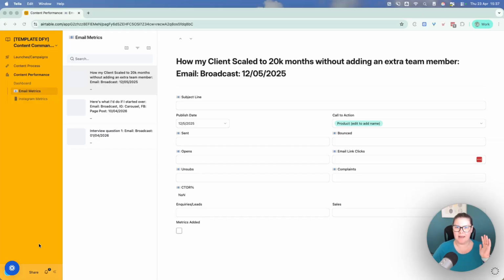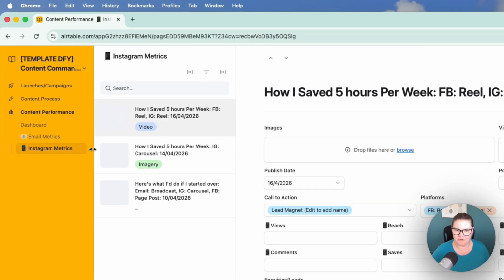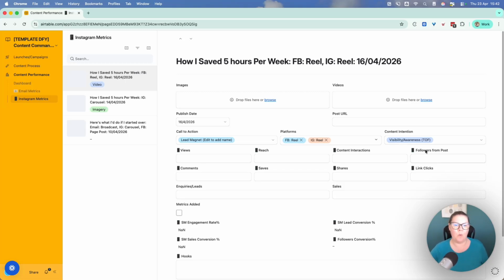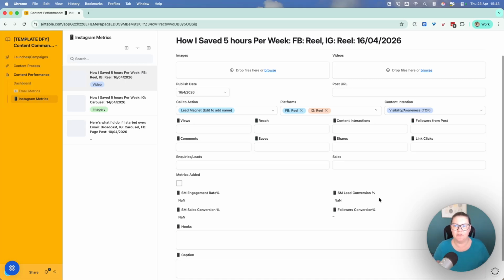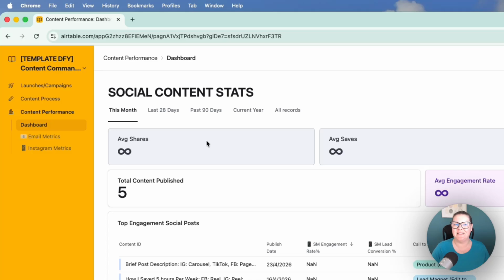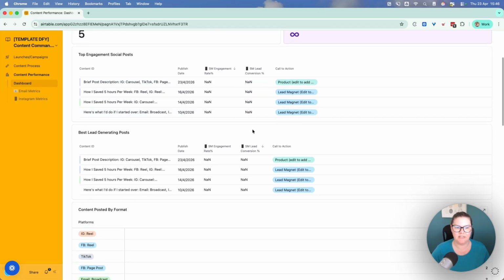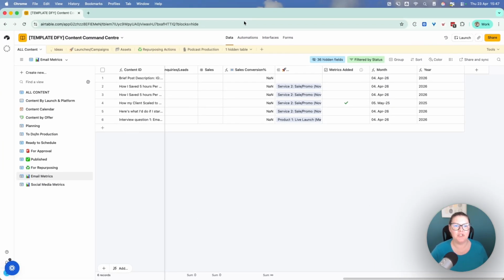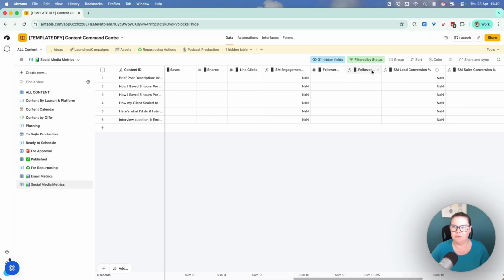AI Content OS #6: Track Your Content & Easily Put Your Best Posts Back To Work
Stop leaving your best content in the platform graveyard. Here's how to track what's working, reuse your top posts, and make your content work harder for you.

Subscribe for more videos on smart systems with AI that increase your capacity as a service provider and save 5+ hours a week on the stuff that no longer needs you!

In this video, I'm showing you the performance tracking view inside my AI content operating system. You'll see exactly how I track my social posts and emails, find my best performers, and put them straight back into my content pipeline. This is video six in my seven-part series on building a content system that saves you over 5 hours a week.

If you're tired of creating content that disappears into the void, this system helps you make smarter decisions based on data, not guesswork, and reuse what's already working instead of starting from scratch every time.

CHAPTERS

0:00 Why track your content performance (approx)
2:45 What metrics actually matter (approx)
6:15 How to add metrics quickly (approx)
9:30 Dashboard view walkthrough (approx)
13:45 Finding and reusing top performers (approx)
17:00 Making your content work harder (approx)
19:30 Next steps and wrap up (approx)

• Why tracking gives you visibility to make faster decisions and removes the emotional guesswork from content creation

• What metrics to track for different post types (audience growth posts vs lead generation vs sales posts)

• How to set up simple views where you or a VA can add metrics in seconds

• How to use dashboard views to see your top engaged posts, best lead generators, and highest converting emails at a glance

• How to filter and sort your content by performance so you can reuse, refresh, or repurpose what's already proven to work

• Why your best content shouldn't just work once and how to keep it earning for you

LINKS & RESOURCES

👇🏼WANT FURTHER HELP?👇🏼

👩🏻‍🏫 WANT TO FIND WHERE YOUR BIGGEST BUSINESS BOTTLENECK IS?

Know Exactly What's Slowing Your Business Down… And What to Fix First.
Your personalised Systems Bottleneck Audit with clear next steps.

LET’S CONNECT - Come Say Hi 👋🏼

Website for more trainings and how to work with me

ABOUT JENNY

Been in business since 2014, based in the UK 🇬🇧. I help service-based business owners simplify and systematise their operations using Airtable, Make.com, and AI — so you stop being the bottleneck in your own business.